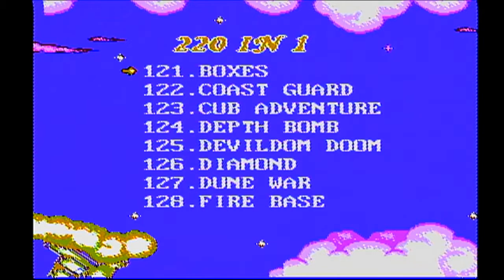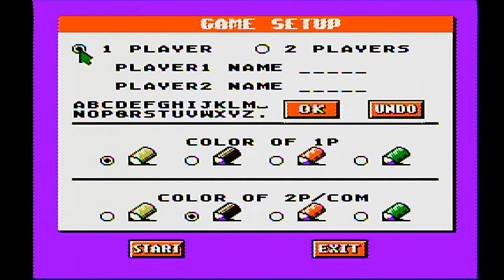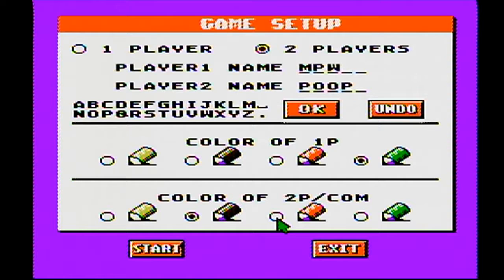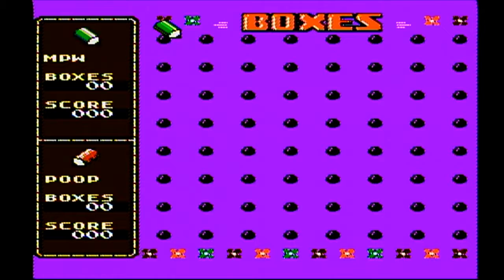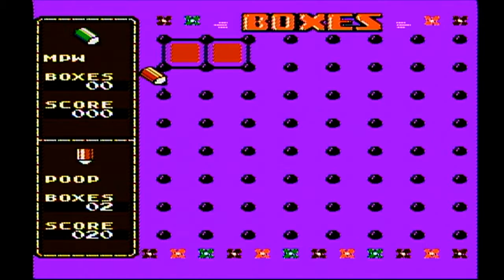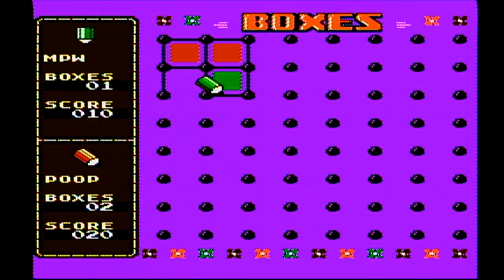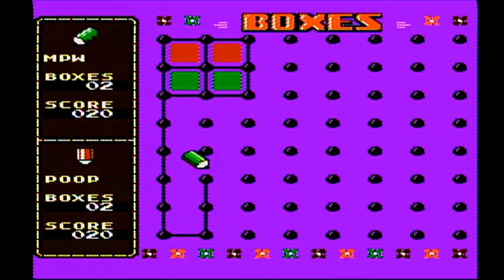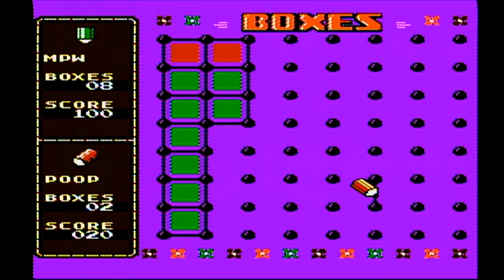[Blind el Pea] 220-In-1 dreamGEAR Games - Eps. 121: "BOXES"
A 2-player game! But after all its said and done, you're better playing this with pen and paper.